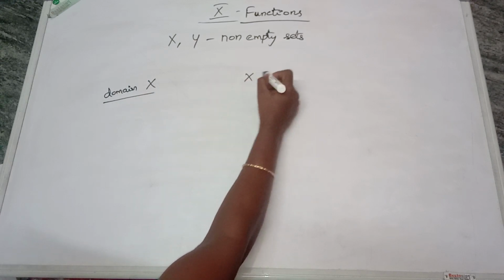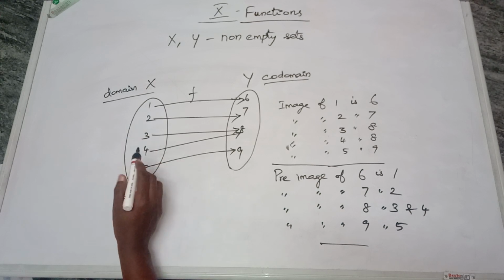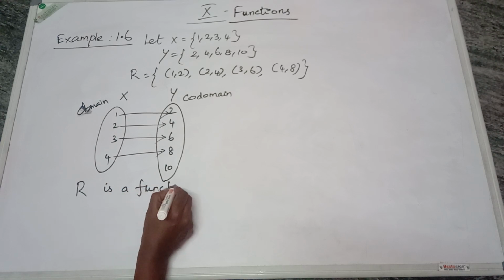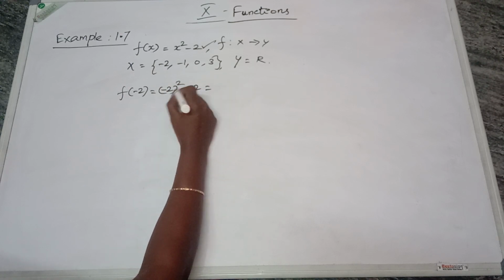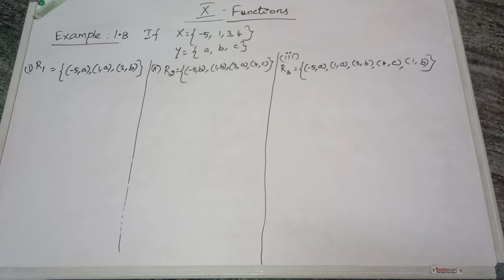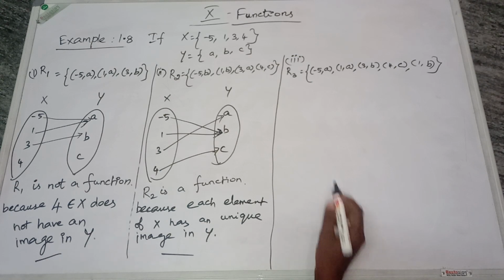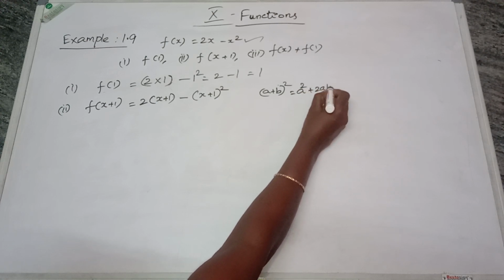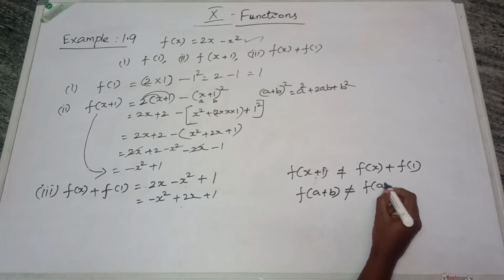Xth Functions - Introduction - EM - Example: 1.6, 1.7, 1.8 & 1.9